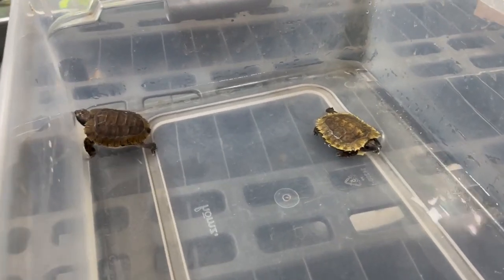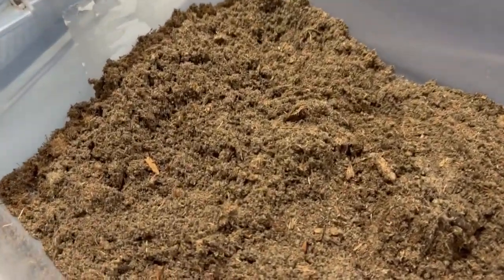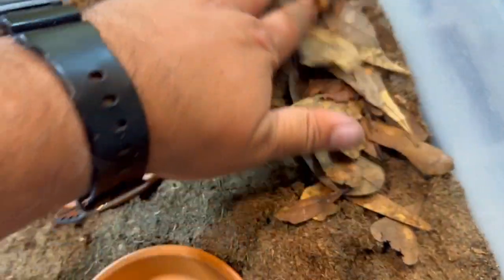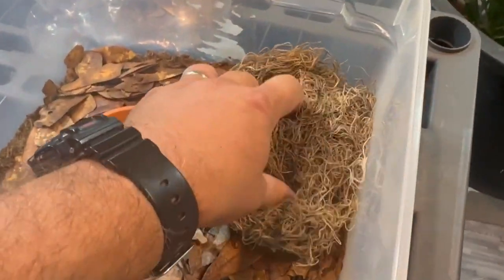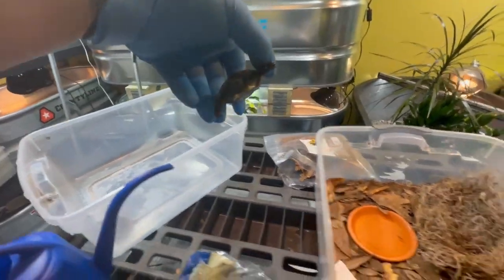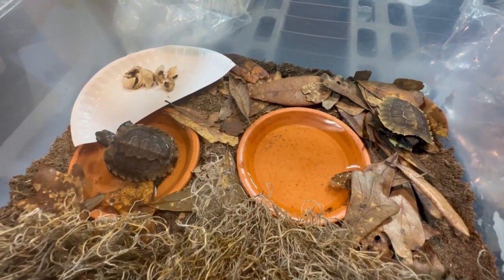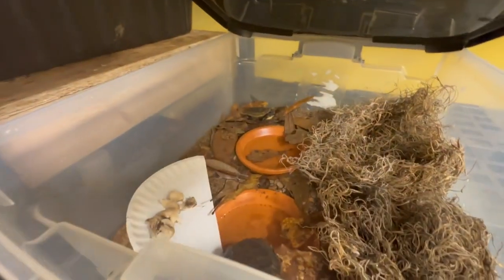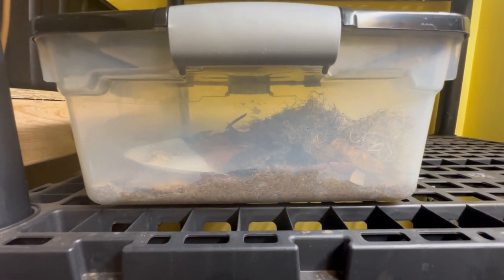Baby Forest Tortoise Enclosure! Easy and Affordable!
I've successfully raised Home's Hingeback tortoises in closed-chamber enclosures without any UVB light. If you raise them up this way, you MUST provide a supplementary source of vitamin D3.  I do this by feeding ZooMed's aquatic growth formula and Mazuri original tortoise food.

Thank you SO MUCH for joining me on this adventure as I care for my wonderful group of tortoises and Turtles.
I also do a live show every Thursday night at 8 p.m. eastern.